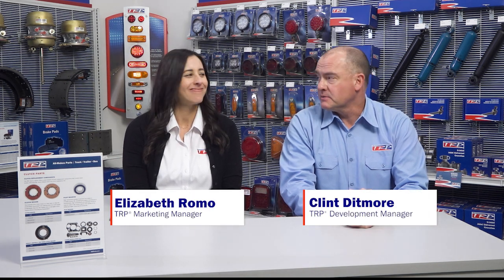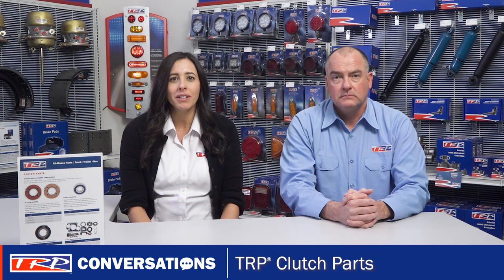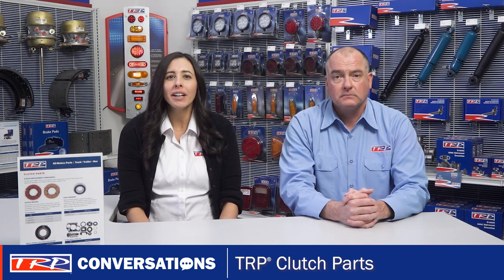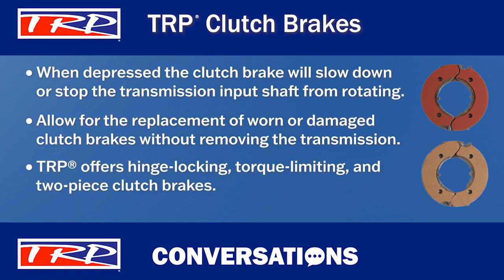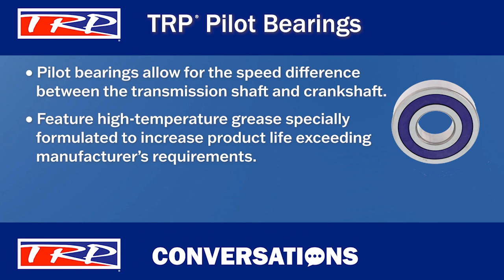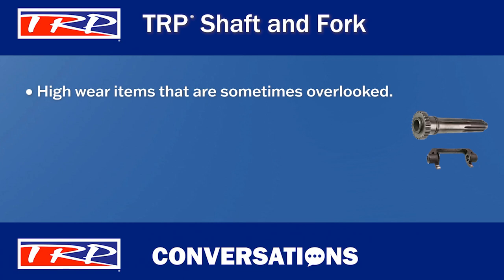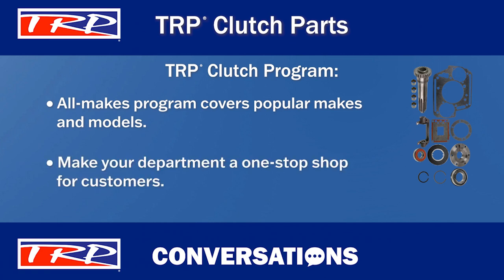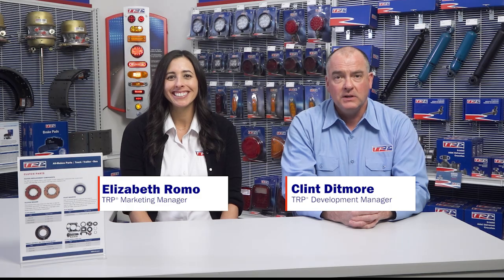TRP® Conversations: Clutch Parts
The TRP® Clutch Parts program offers a wide breadth of clutch replacement components, including clutch brakes, pilot bearings, clutch release yokes, and clutch installation kits. TRP offers hinge-locking, torque-limiting, and two-piece clutch brakes. Finally, the TRP Clutch Parts Program is “all-makes,” making it the best choice for your customers.